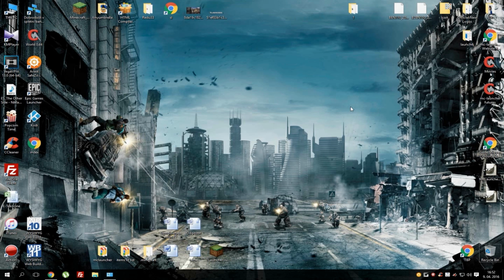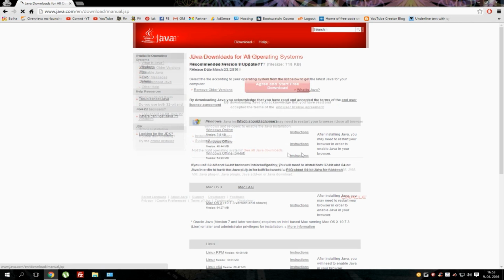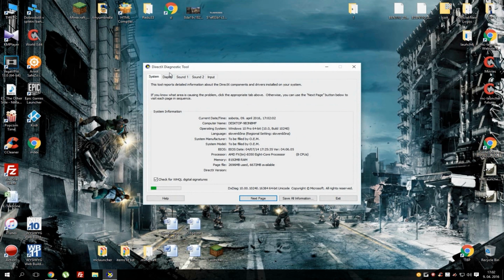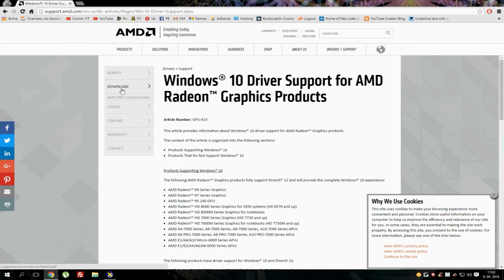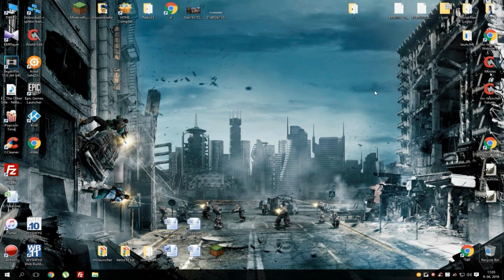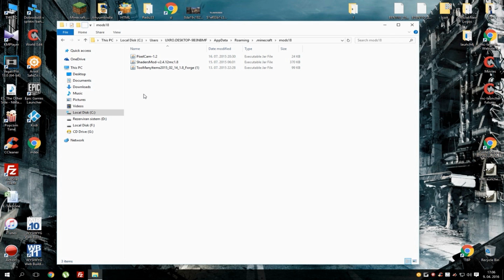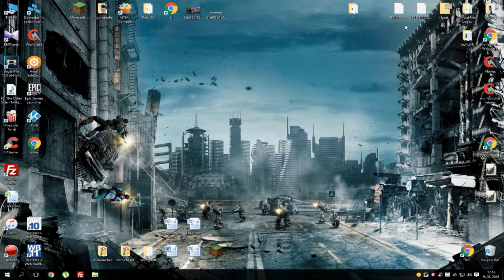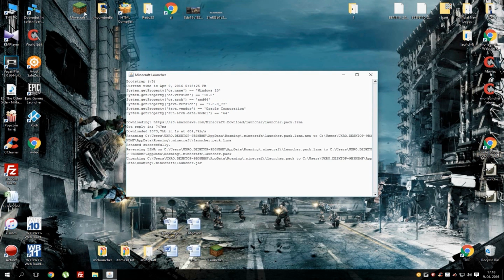Minecraft - How to fix bugs/crashes [1.9 or older]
I notice that many people don't know how to fix different bugs that might happen in Minecraft. In this video i show you steps that you should do to fix them in few minutes. If you know that some step is not problem click time link below and just skip that step:

1- Java: 0:45
2- Graphic card 2:56
3- Mods: 5:46
4- Clean install 7:48

If you follow this steps they should help you fix any problems. If problem is not fixed then it's probably related to your PC. You can also check if some anti-virus is blocking Minecraft, If connection is allowed to .minecraft, windows defender,... But if nothing helps you should look on Google for other solutions.

If video is not yet added make sure to suggest it bellow in comment section :D